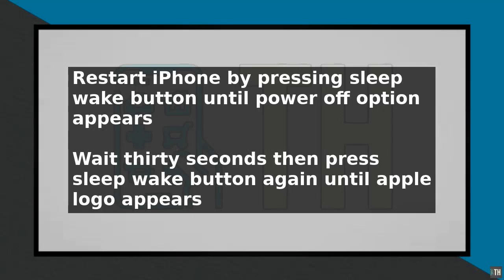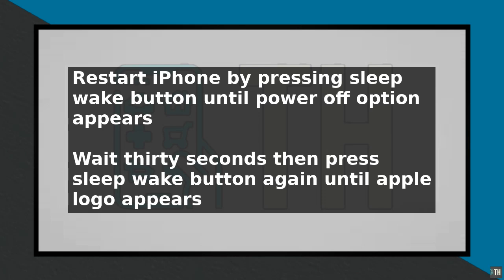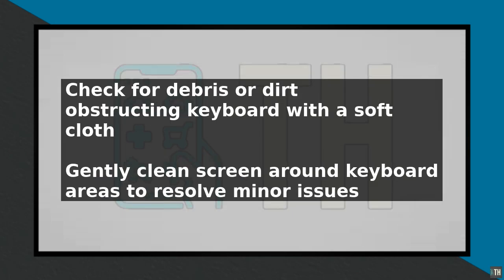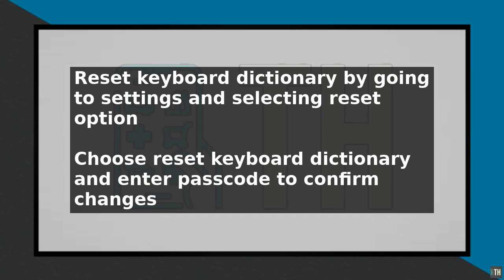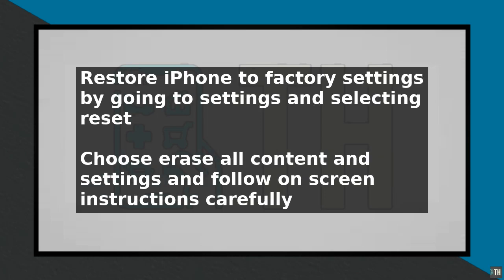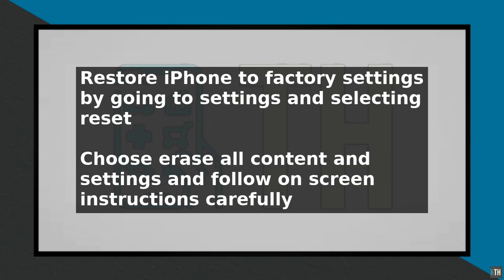How To Fix Keyboard On Iphone (2025)